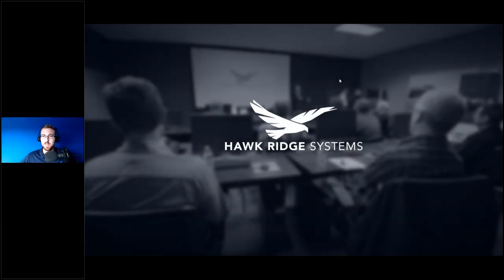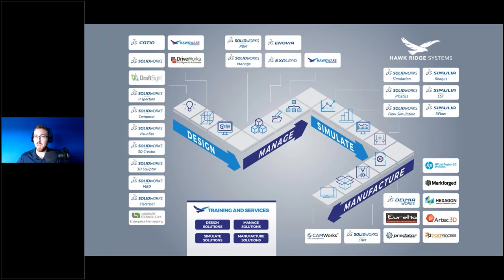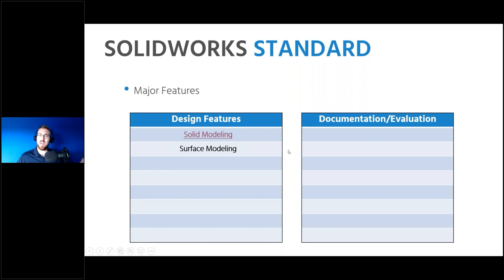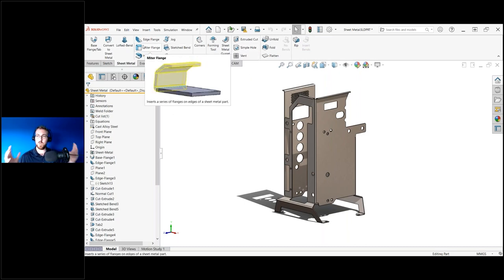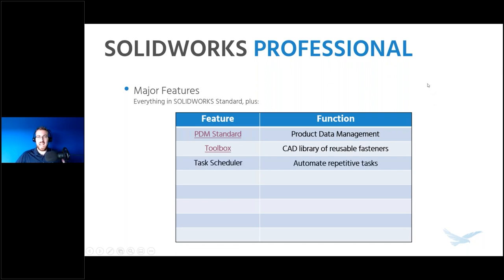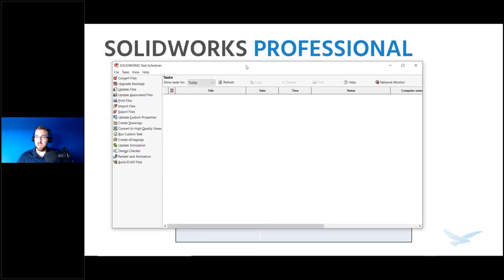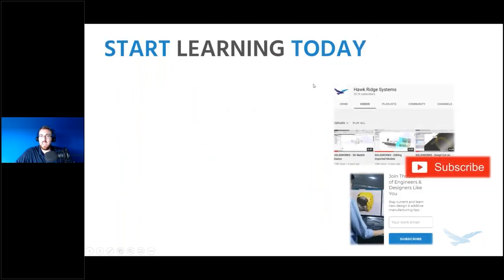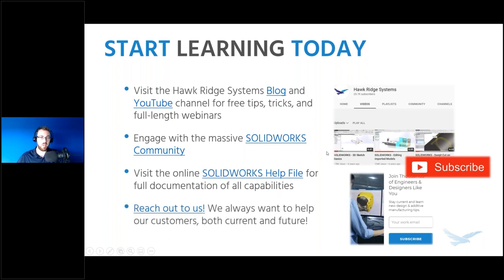Which SOLIDWORKS Package is Right for Me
CHOOSING THE RIGHT SOLIDWORKS VERSION DOESN'T HAVE TO BE HARD

If you’ve been considering SOLIDWORKS, you likely already know that you have options when it comes to purchasing.
Standard, Professional, and Premium options can be a lot to digest, even if you already own a license or two.
In this webinar, we’ll review all the tools and capabilities included in each level of the software to help you decide which will be the most effective solution for your design and manufacturing needs.